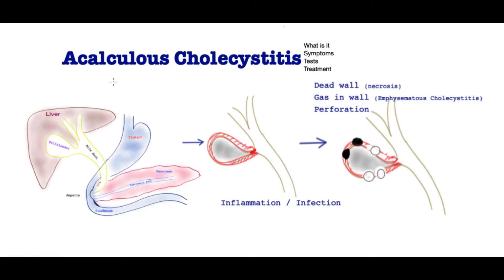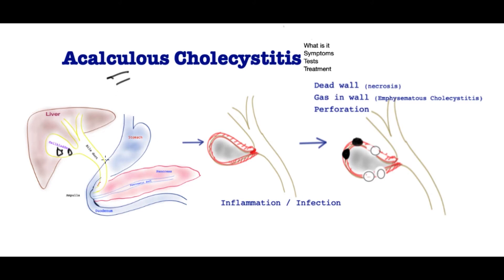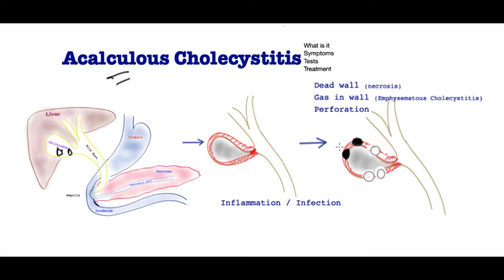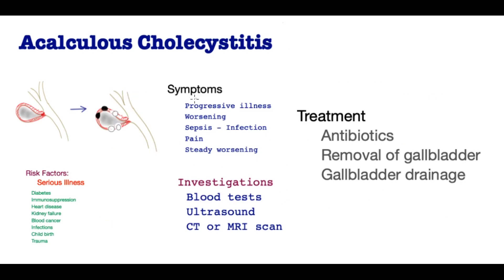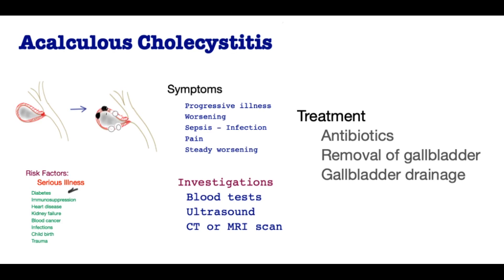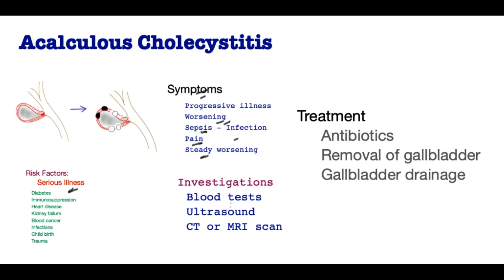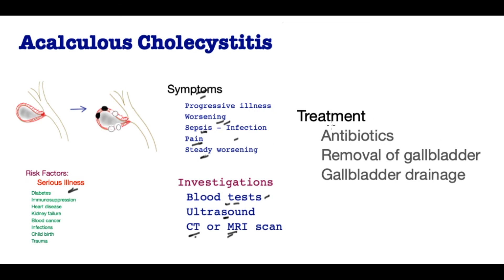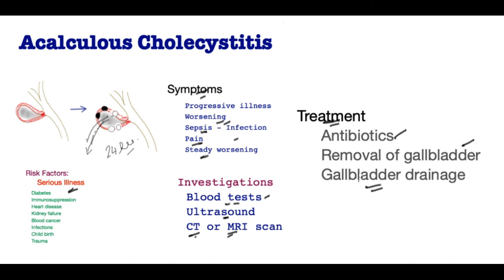Acalculous Gallbladder Disease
This video, using simple line drawings explores acalculous cholecystitis treatment. This is a condition without gallstones; discussing its symptoms, tests, and treatment. Acalculous cholecystitis occurs usually in sick people with other underlying conditions and hence it may not be immediately obvious why patients who are already sick, get sicker.